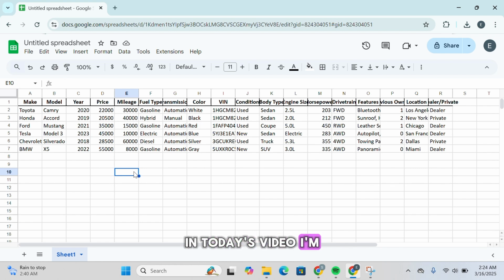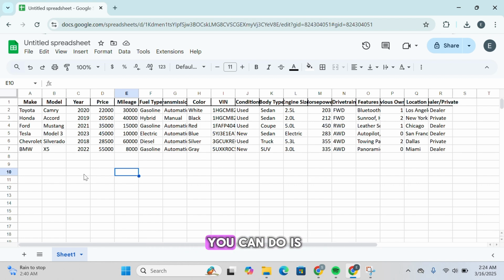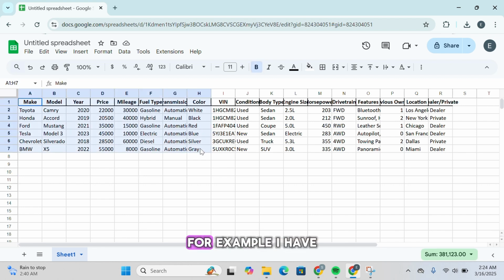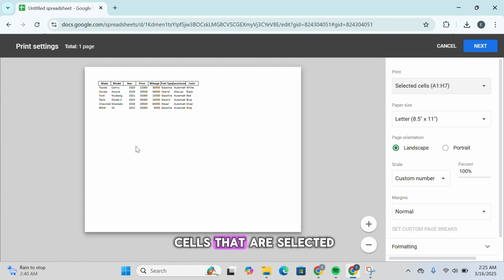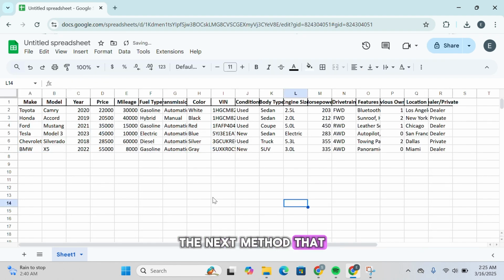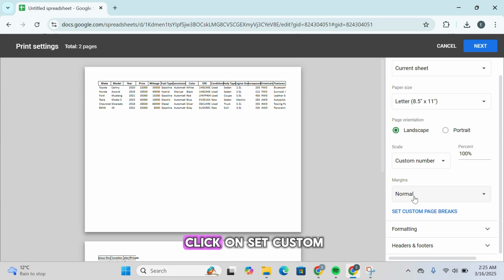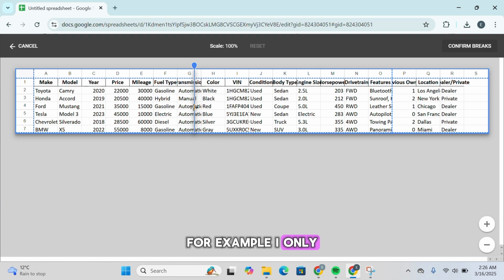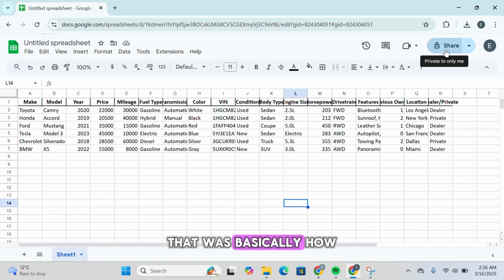How To Set Custom Print Area in Google Sheets in 2025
How to Set a Custom Print Area in Google Sheets

Learn how to set a custom print area in Google Sheets easily with this step-by-step guide. Whether you’re preparing spreadsheets for reports, exporting specific data to PDF, or printing cleanly without unwanted pages, this tutorial walks you through everything you need. Discover how to customize print ranges, adjust margins, scale content, set print titles, and avoid wasting paper. This method works for school, business, finance, and everyday spreadsheet use. If you’ve ever struggled with printing only the data you want in Google Sheets, this quick and clear tutorial will help. Great for beginners, students, professionals, and anyone working with documents in Google Drive or Google Workspace.